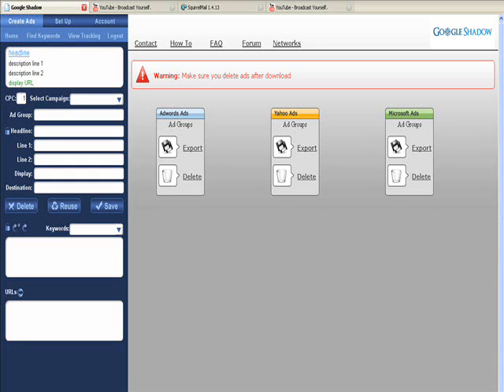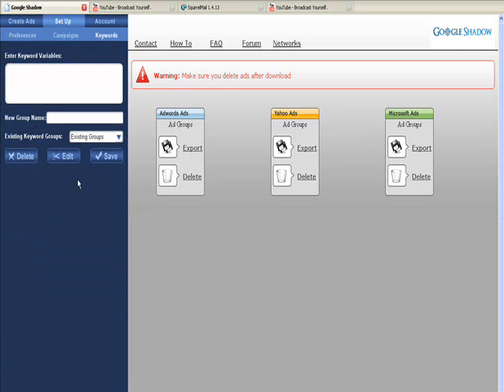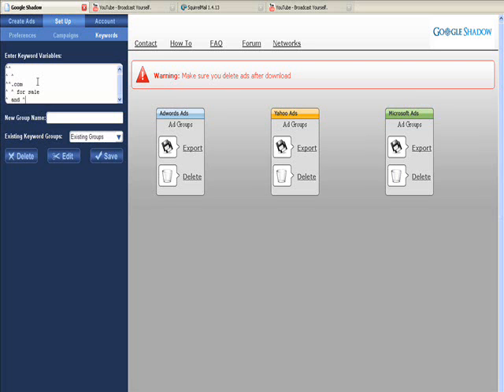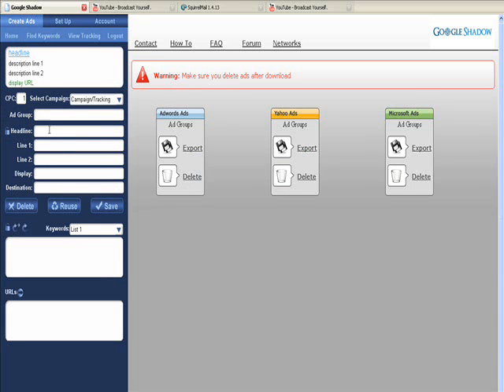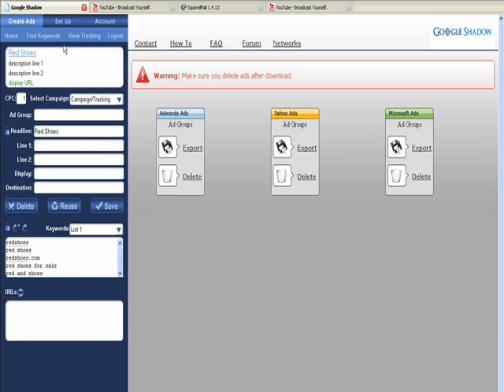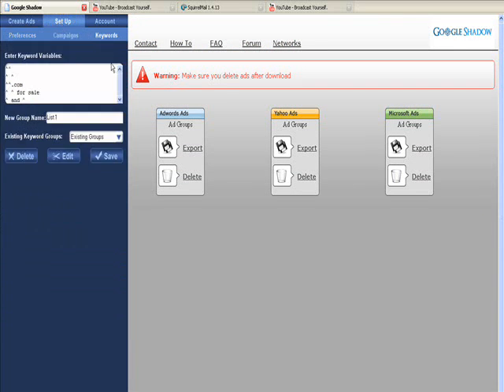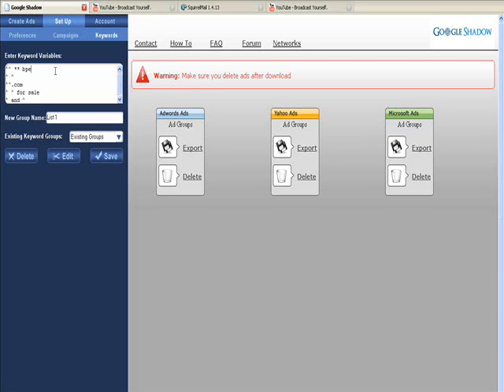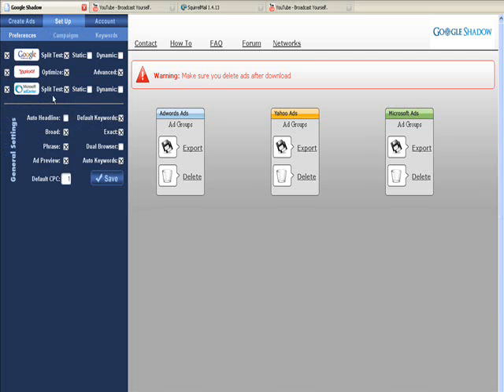DJKShadow Keyword Variable List How To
A quick overview of how the keyword variable list works in Google Shadow system.